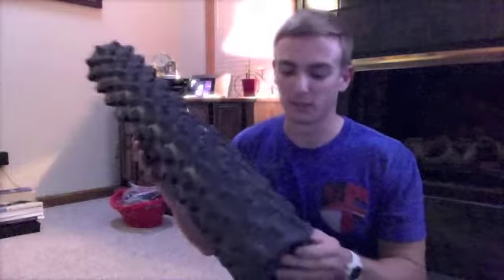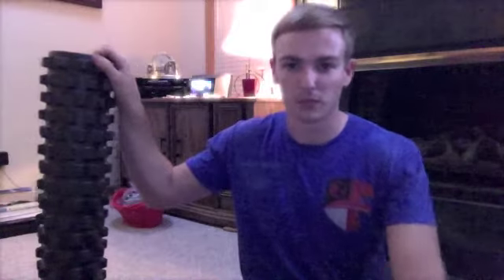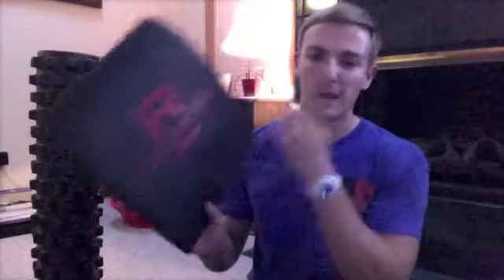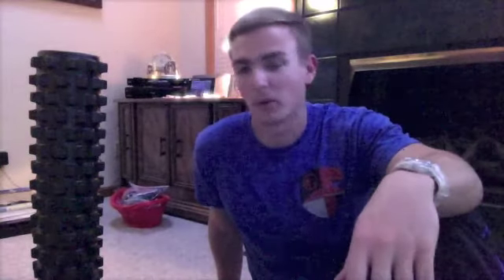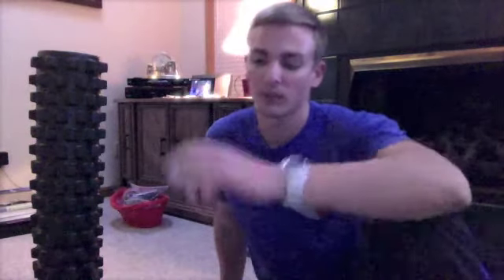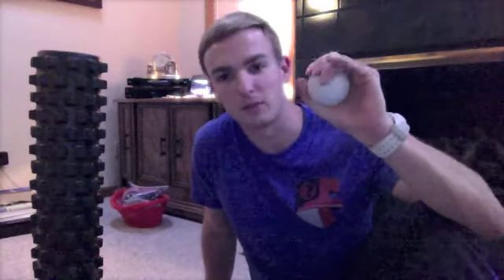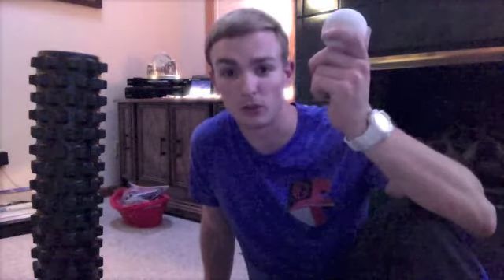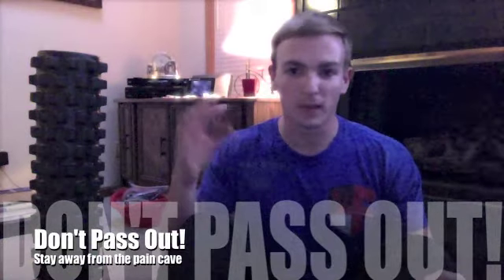Mobility freetime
What mobility work do you do in your free time?